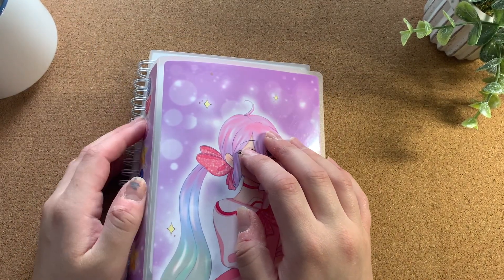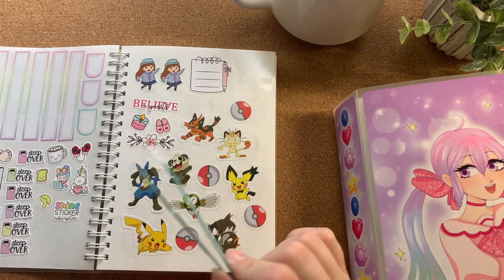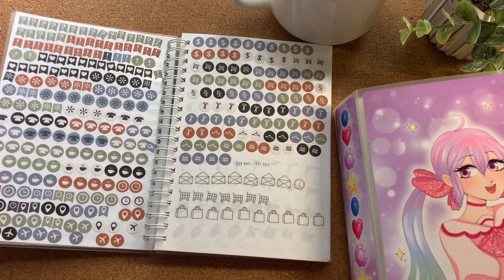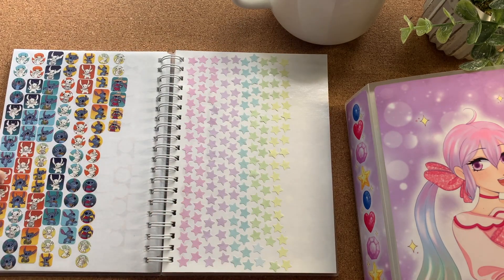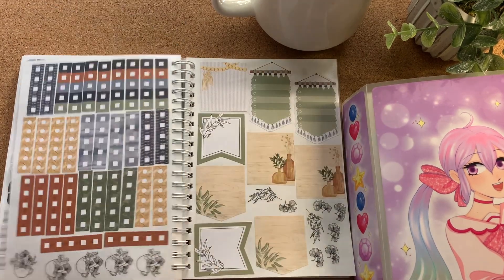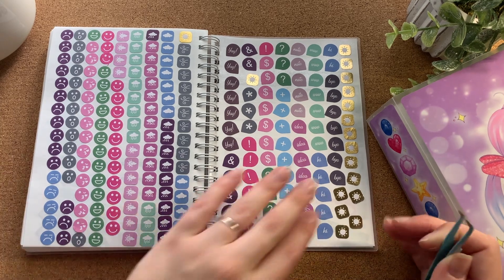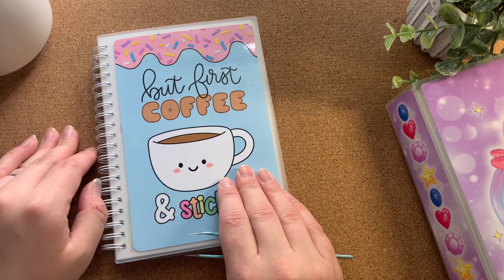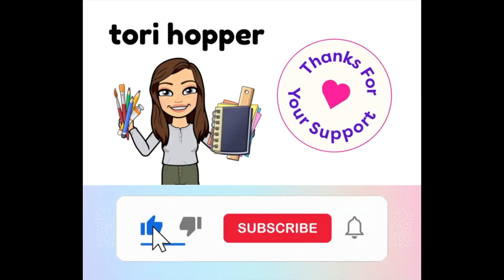it took me three days to organize my stickers!: a sticker stash flip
I purchased a new sticker book with reusable sticker paper and I proceeded to fall down a three-day black hole of consolidating my sticker books. So of course, I had to share so that work wasn't just something I knew about!